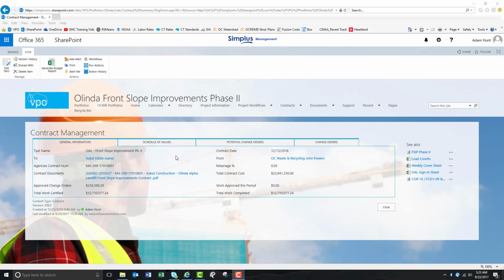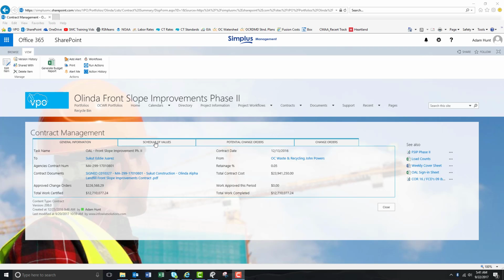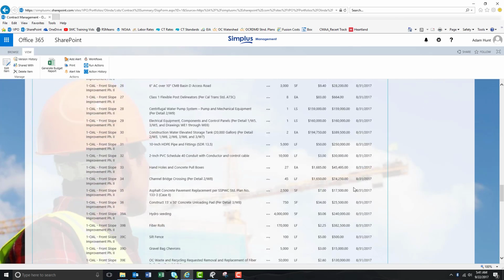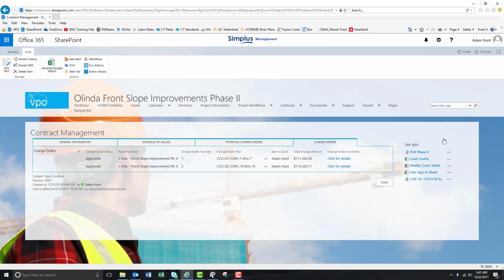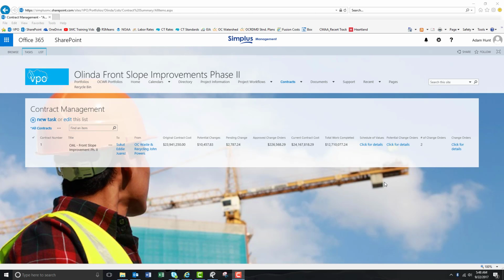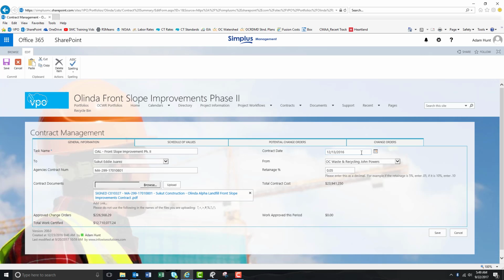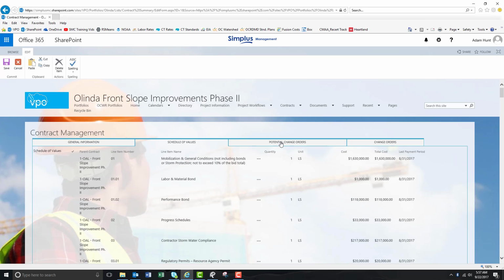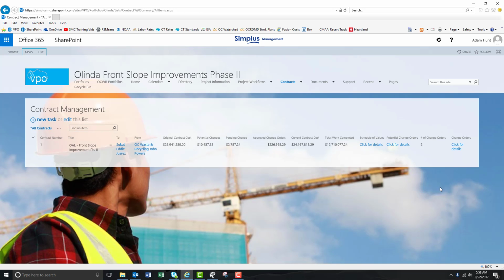21-Contract Management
Simplus VPO - Contract Management Module
How to add, edit and modify Contract information.